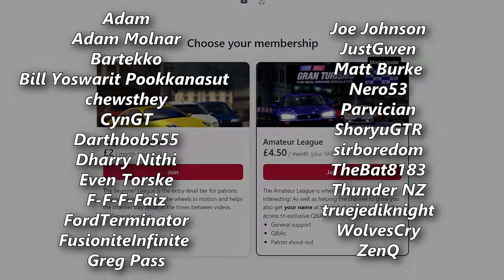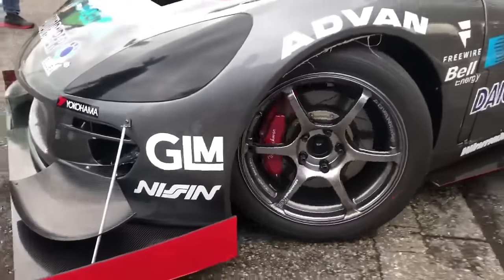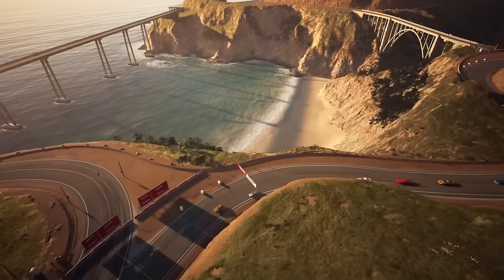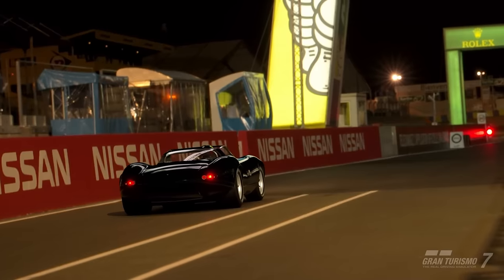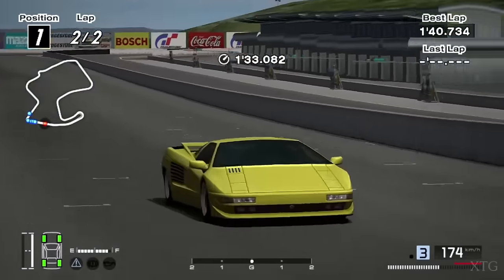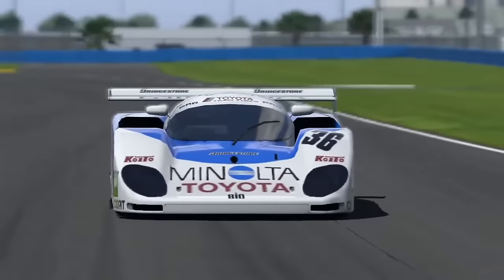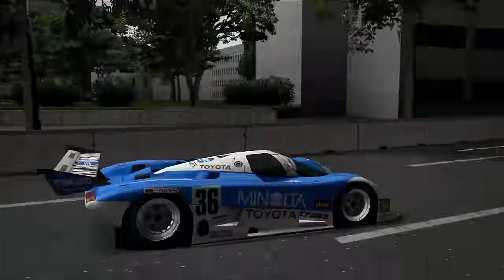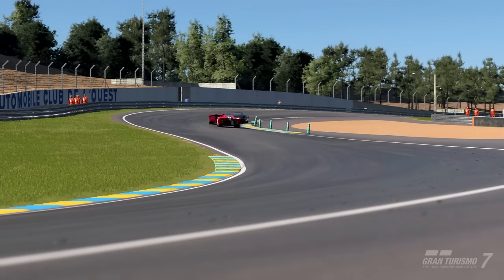The Cars You Only Know BECAUSE of Gran Turismo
MFW the fastest Group C in GT4 is also a fax machine

Music (in order):

Friday Night - Kensuke Inage, Yoshihiro Arai (Yakuza 0)
Kitsch - Yu Miyake (Tekken 4)
Burnin' Rubber - Hiroshi Okubo (Ridge Racer Type 4)
When The Rains Come - Satoshi Bando (Gran Turismo 5)
Tough Roads Ahead - Masanori Takeuchi (Sega GT 2002)
Ogre Stage - Keiichi Okabe (Tekken Tag Tournament PS2)
Purple Sky - AJURIKA (Ridge Racer - Planetary Sounds)
Race Menu 2 - Isamu Ohira (Gran Turismo 4)
Race Menu 1 - Isamu Ohira (Gran Turismo 4)
Vis - mergrim (Gran Turismo 6)

0:00 Introduction
1:26 Tommy Kaira ZZ-S
8:43 Hommell Berlinette
14:27 Jaguar XJ13
20:35 Cizeta V16T
26:43 Toyota Minolta 88C-V
37:22 Chaparral 2D
44:43 Isuzu 4200R
50:28 Ending